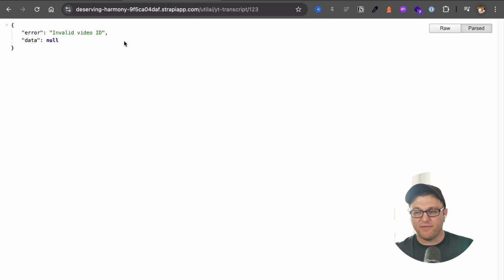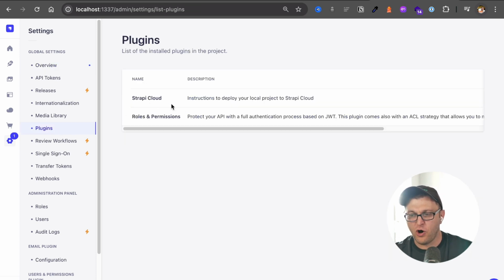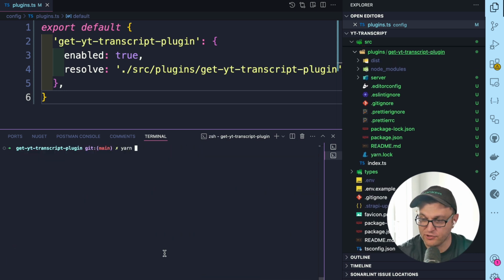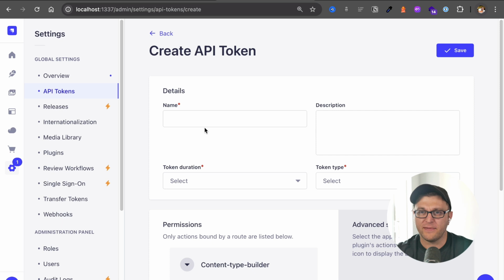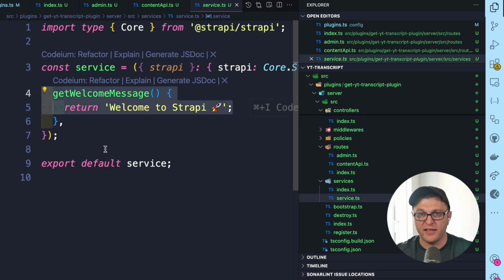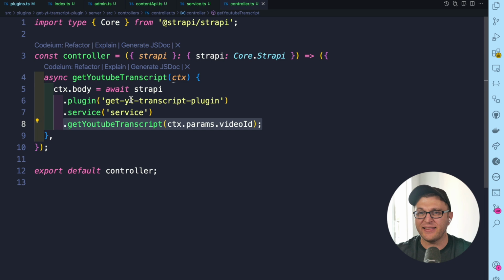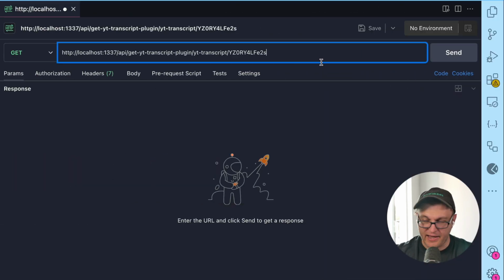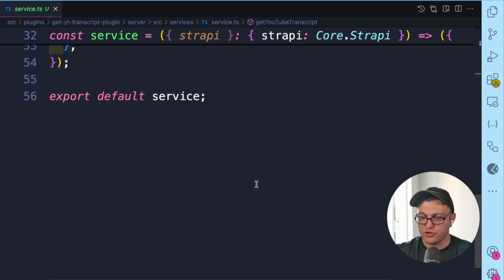Create a YouTube Transcript Generator Plugin with Strapi 5: how to build a Strapi plugin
Learn Web Development By Building A Strapi 5  Plugin To Generate YT Video Transcripts.

If you ever wanted to learn how to build a Strapi plugin, that is exactly what we will be covering here.

Building a Strapi plugin is a great way to learn coding because it allows you to experience real-world web development hands-on.

Strapi is a powerful Node js-based headless CMS, and by creating a plugin, you'll learn how to build and extend APIs using Node.js.

This project will help you understand key concepts like routes, controllers, and services—core elements of API development.

Through this process, you'll gain experience structuring backend logic, handling HTTP requests, and interacting with databases, all while learning how to customize and enhance the functionality of an existing platform.

This is invaluable for mastering full-stack web development.

The key takeaways from the video tutorial on creating a Strapi plugin include:

Understanding Plugin Structure: emphasizes the basic structure of a Strapi plugin, which consists of routes, controllers, and services. Each component plays a vital role in handling API requests.

Creating Routes: Viewers learn how to create routes for their plugin, including public and authenticated endpoints, allowing flexibility in API access.

Controller Functionality: The tutorial explains the role of controllers in processing requests received at the routes and how they interact with services to execute business logic.

Service Logic: A service is introduced as the component that handles the main logic, such as fetching transcripts in this case.

User Permissions: The video discusses configuring user permissions for accessing the endpoints through Strapi's admin panel, enabling options for public access, authenticated access, or API token-based access.

Testing the Plugin: Viewers are shown how to test the implemented plugin using tools like Postman to ensure the endpoints are functioning as expected.

Using Strapi Plugin CLI: The tutorial covers using the Strapi  Plugin SDK CLI to initiate the plugin development process, providing a streamlined way to set up the plugin structure.